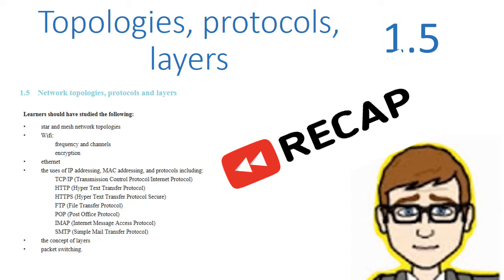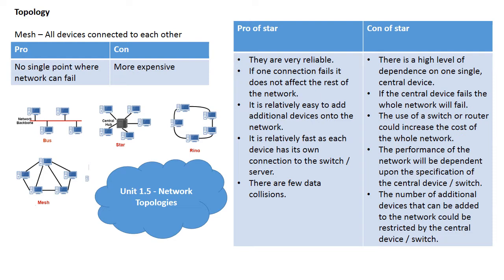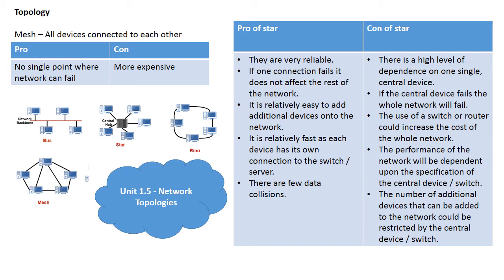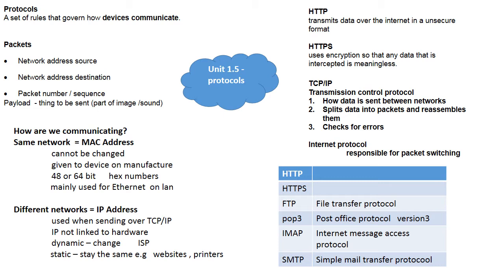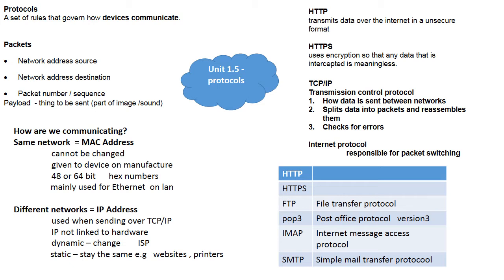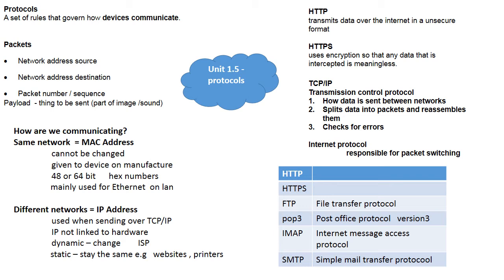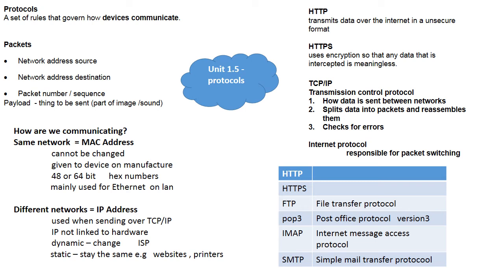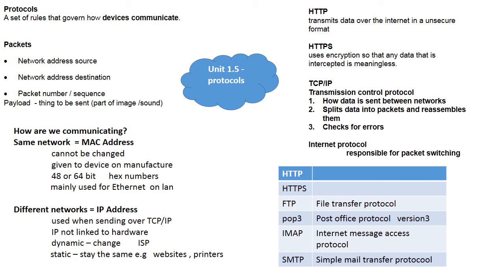Topologies, protocols, layers 1 5